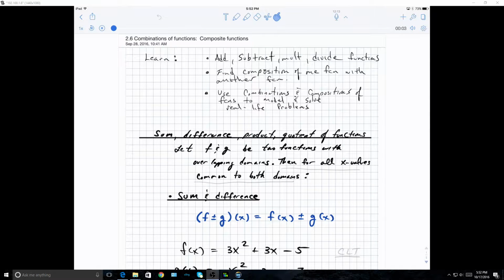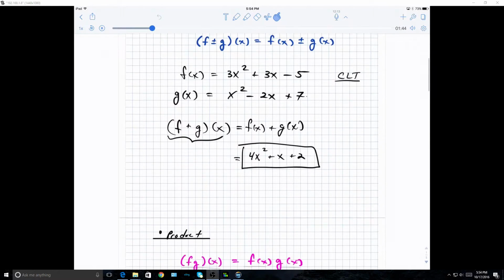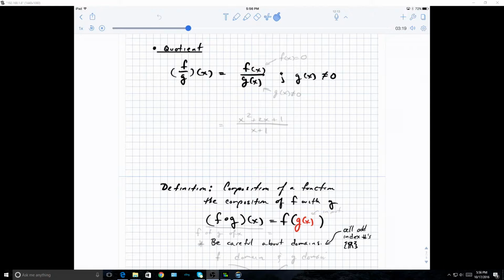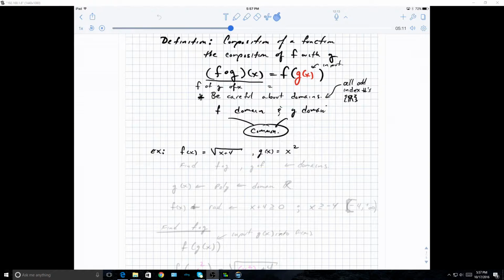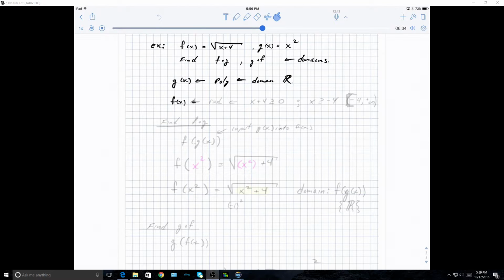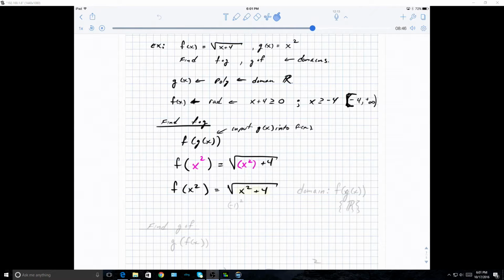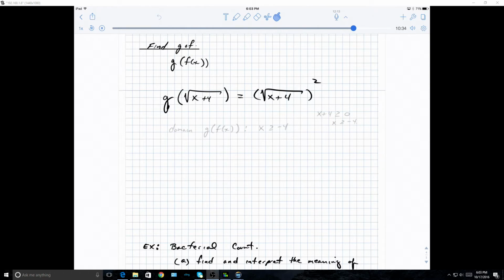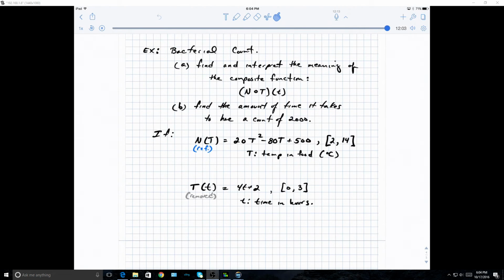2 6 Combinations of functions and composition